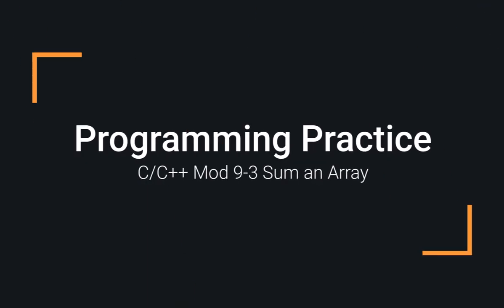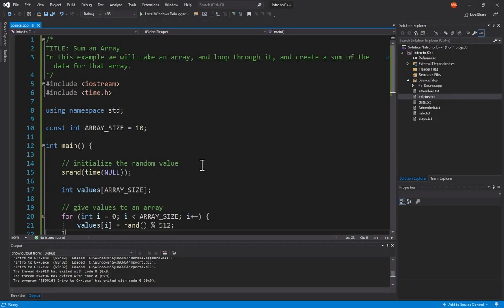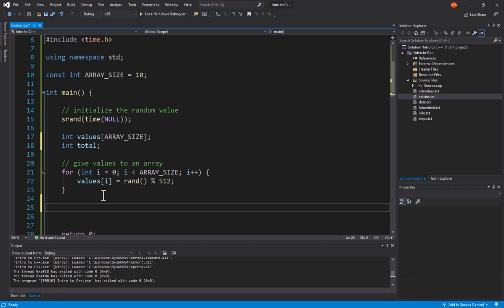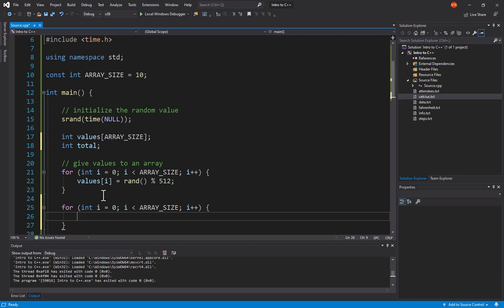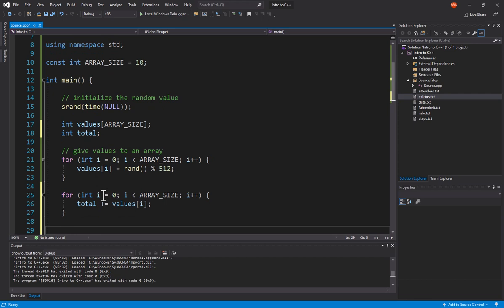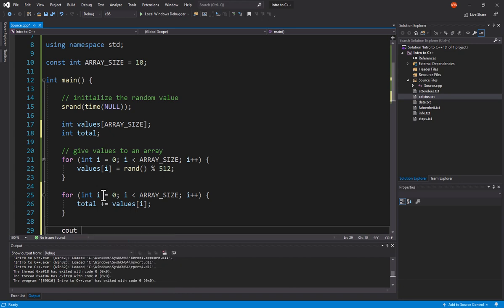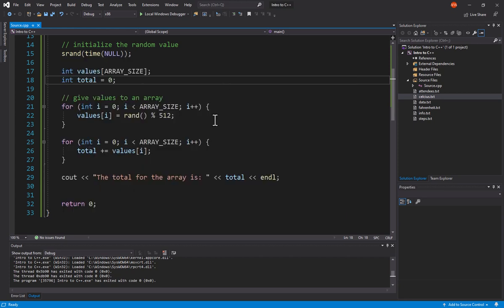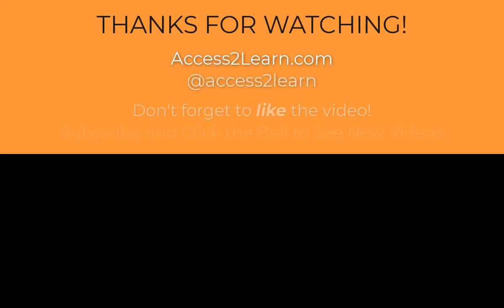C++ Programming Examples 09-3 Summing the Values of an Array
In this example we look at how to loop through an array, calculating a running total of the array. While C/C++ doesn't have a built in function to do this like some languages, you will see that it is a very simple process to do.